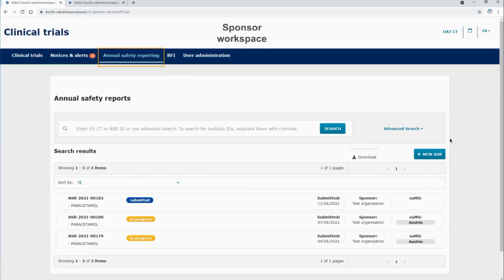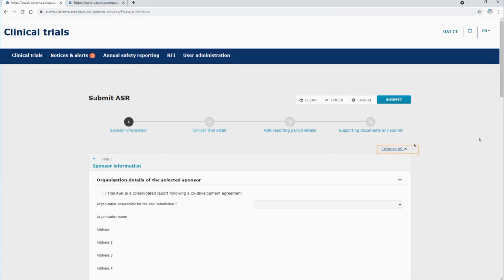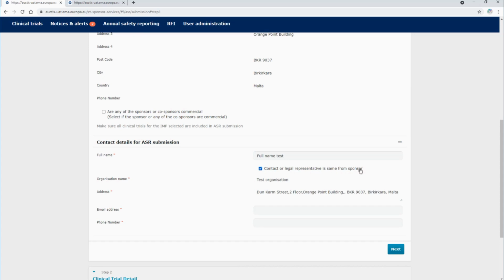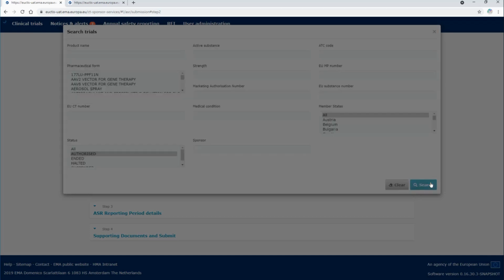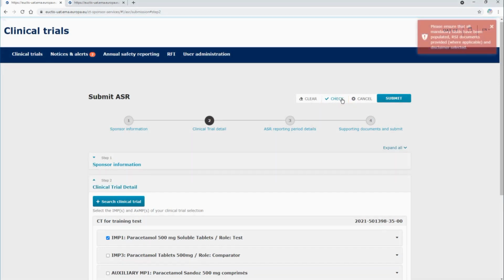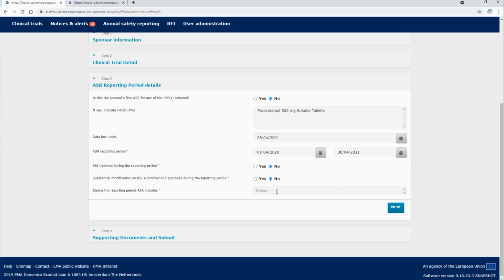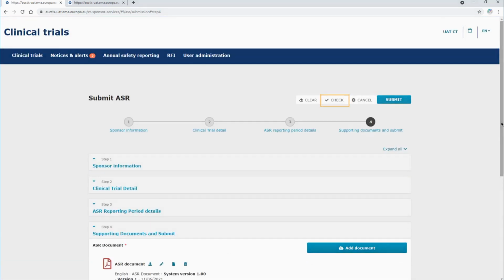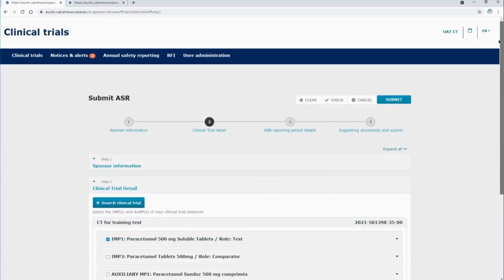CTIS Video Tutorial - How to create, cancel or clear, and submit an annual safety report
Training module:
How to create and submit an Annual Safety Report and respond to related Requests for Information.

This video outlines in short the steps of creating an Annual Safety Report (ASR). It presents how to create an ASR and how to populate the ASR form sections, how to submit an ASR and lastly, how to cancel or clear an ASR form.